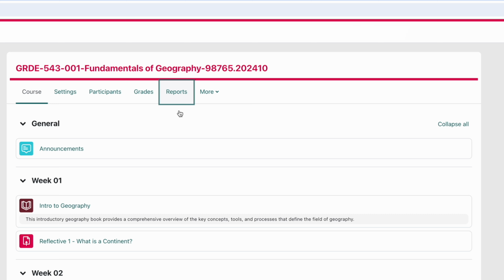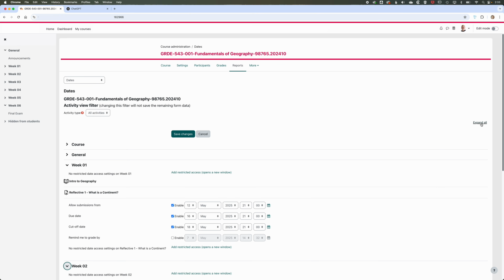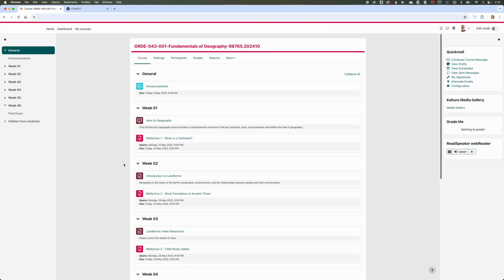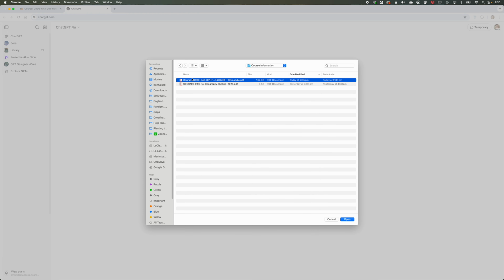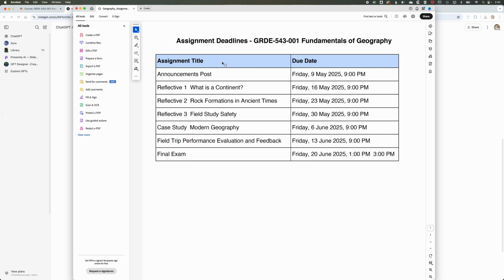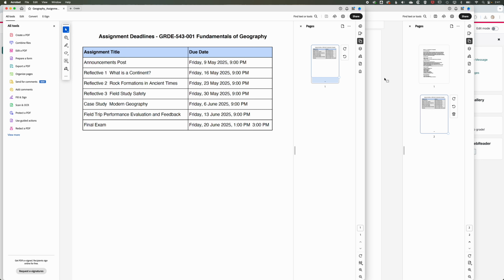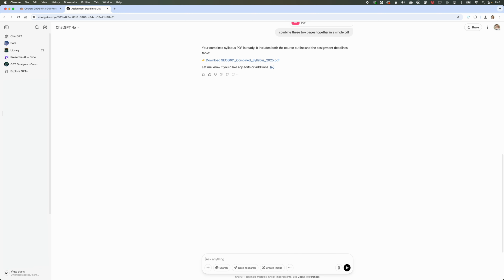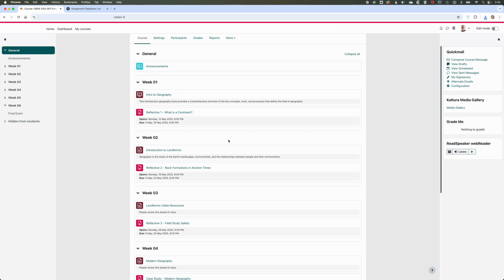This One Moodle Trick Will Save You HOURS! | AI Tips for Smarter Course Setup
Tired of redoing your course deadlines every semester? This video shows you how to instantly update all due dates in Moodle using the Dates report—and how to generate a clean, AI-powered schedule for your syllabus or course overview! 🧠💻

Streamline your setup, save time, and give your students a clearer view of their deadlines—all while taking advantage of simple AI workflows. Smart, fast, and future-ready.

⏱️ Video Chapters
00:00 – Introduction
00:35 – Accessing the Dates Report
01:10 – Viewing All Assignment Deadlines
01:45 – Editing Due and Cut-Off Dates
02:20 – Understanding Restricted Access Dates
02:55 – Saving Changes to Schedule
03:30 – Viewing the Course Timeline
04:05 – Exporting the Schedule
04:40 – Combining with Your Course Syllabus
05:15 – Final Tips for Smarter Course Setup